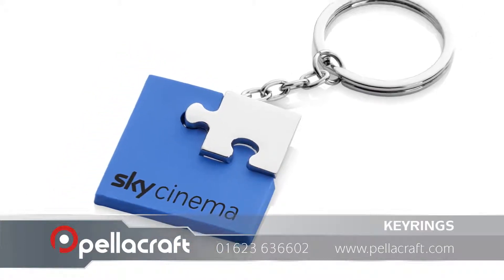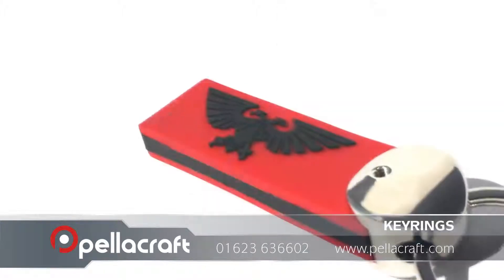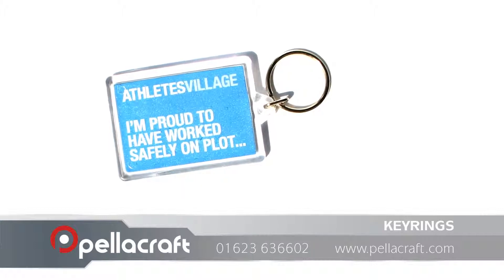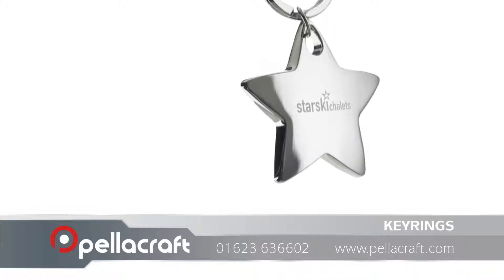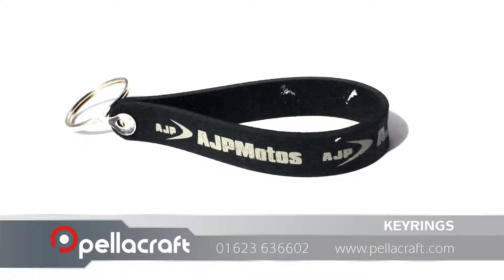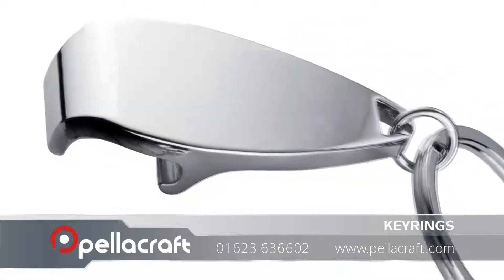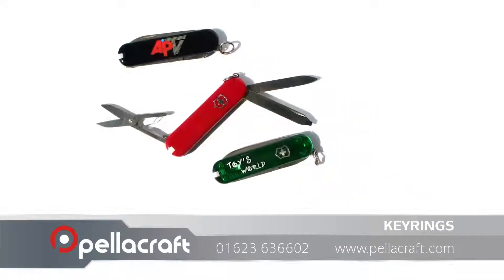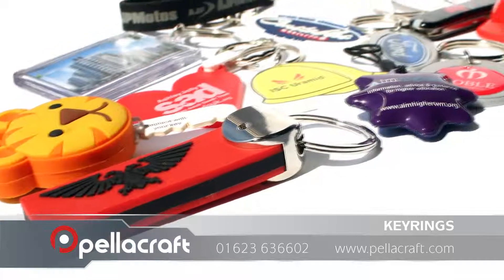Put your logo or message on promotional printed keyrings - Ideal at Conferences or Trade Shows!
Promotional printed keyrings are one of the most popular promotional items out there. Giving a keyring printed with your logo or message is a great way of keeping your brand in the minds of your clients or potential clients. These cheap giveaways are a great choice for promoting your business or cause and are ideal for trade shows or conferences where they become a powerful advertising tool.